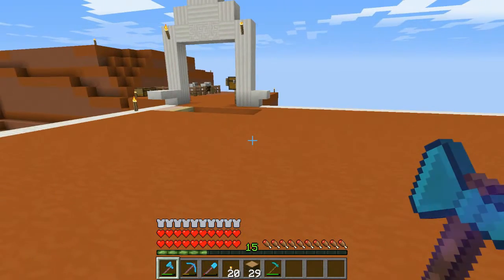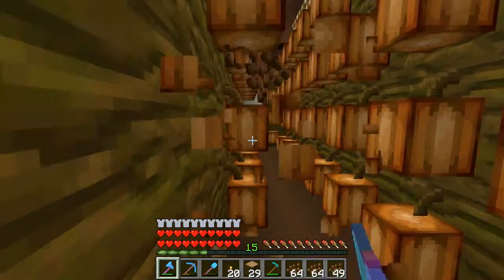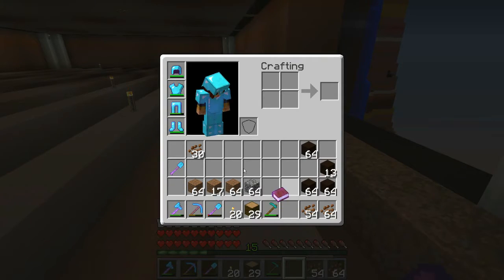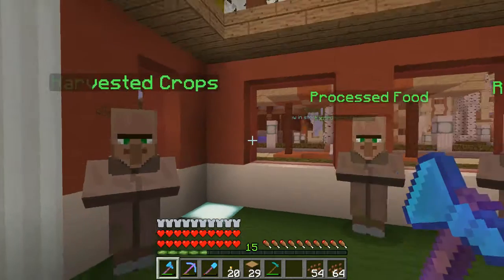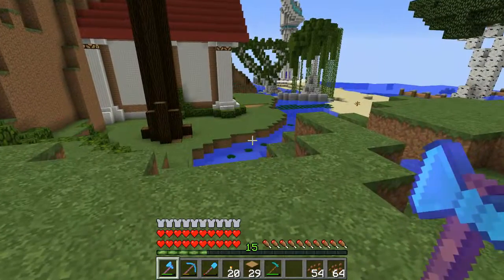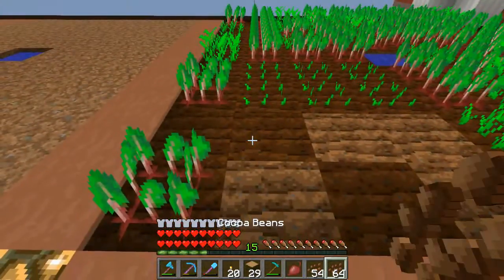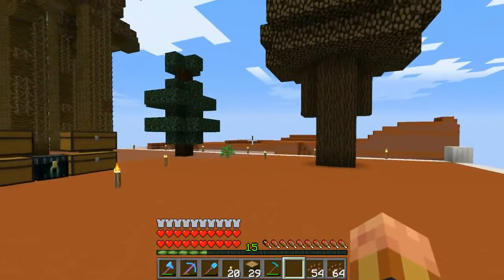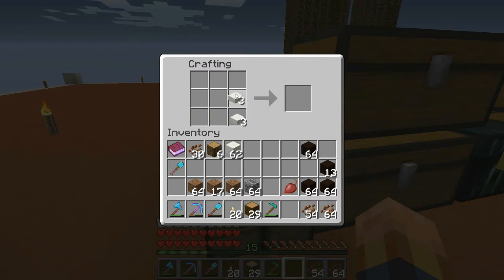Vox Populi Diamond | Lining Up The Layers!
Hope you enjoyed today's video. Any and/or all will help Us out Tremendously as we grow!! THANKS YA'LL!!

HERE'S A GREAT DEAL FOR YOU:

My Server TryCraftia is hosted by Aim2Game. Follow my link to get some great discounts.

Our Other Members:

Micklos1, badnaga, Xersos, Mrs. Scoop, Angel&Demon